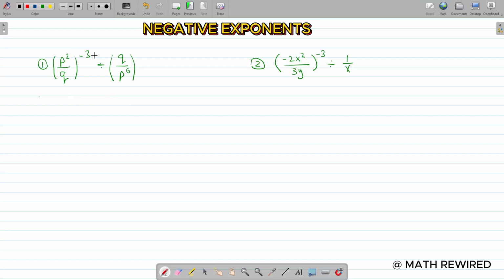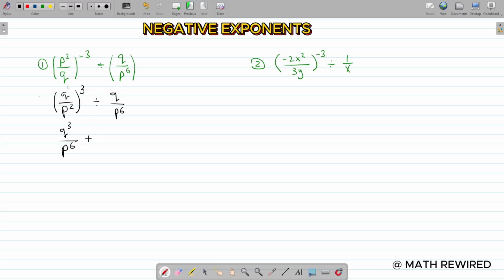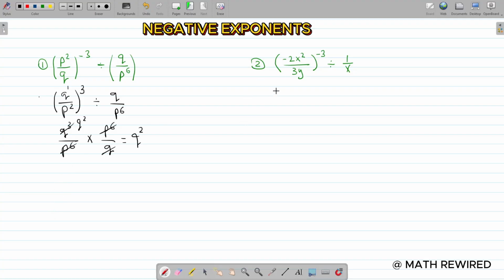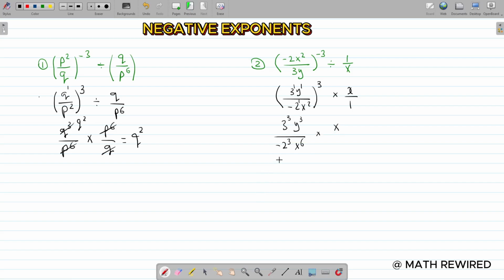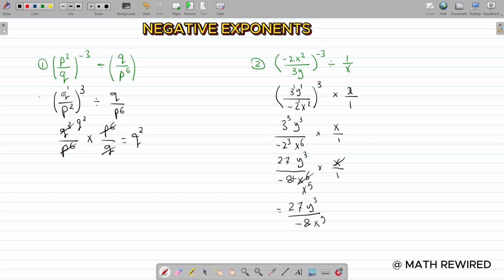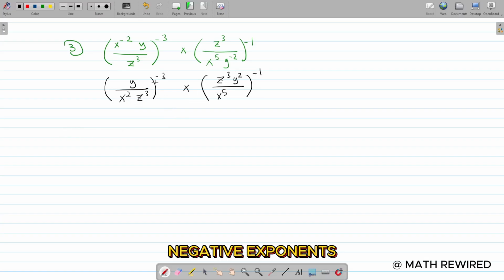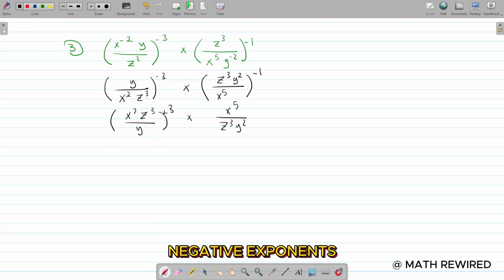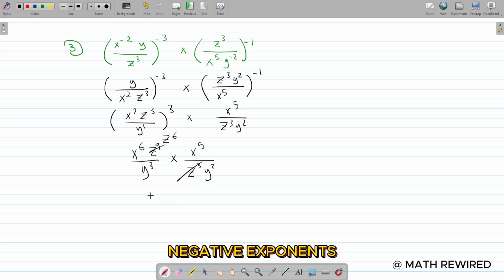STOP GETTING NEGATIVE EXPONENTS WRONG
Negative exponents don’t have to be confusing anymore. In this video, I break down negative exponent rules step-by-step using clear examples and shortcuts that actually make sense.

We’ll simplify algebraic expressions, work through exponent laws, and solve challenging problems like the final question shown in the video.

Perfect for:• Grade 8–12 students• Algebra learners• SAT / high school math prep• Anyone struggling with exponent rules

Watch until the end for the toughest example!

👨‍🏫 Tutor: Sami | 30+ Years of Math Teaching📍 Based in Ottawa | Online Zoom Sessions Available.Math Tutor | 30+ yrs exp; Grades 6–12 | Zoom lessons; WhatsApp